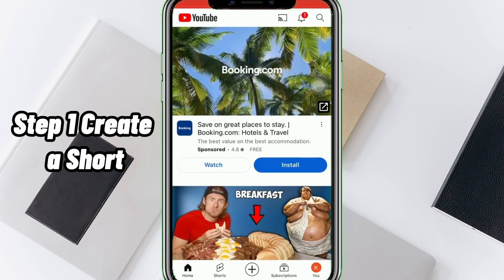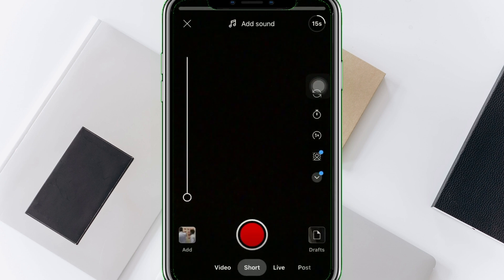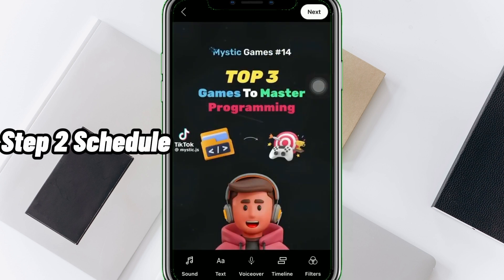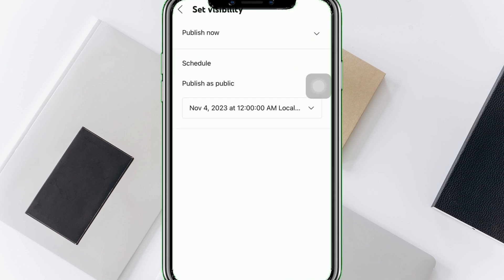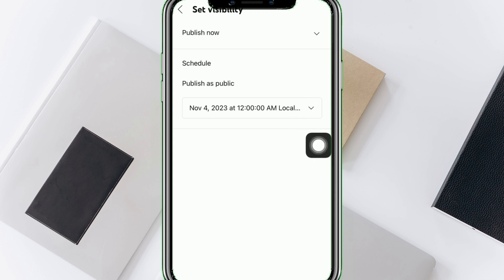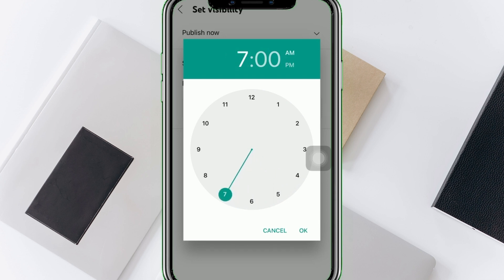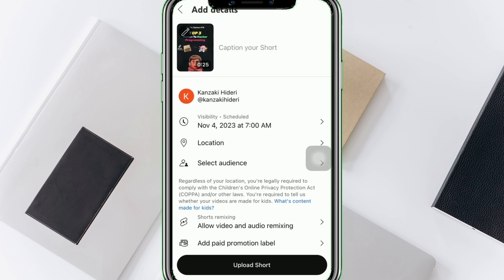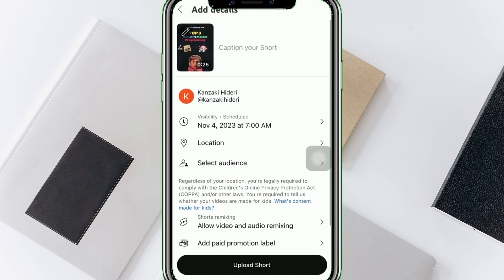How To Schedule YouTube Shorts Upload - Full Guide (2023)